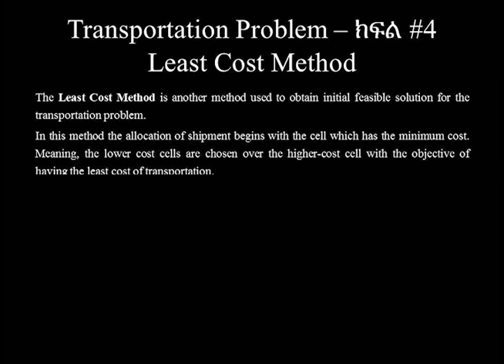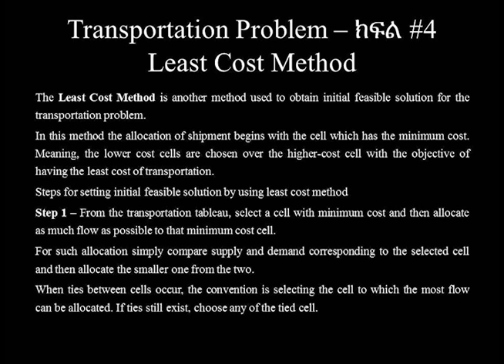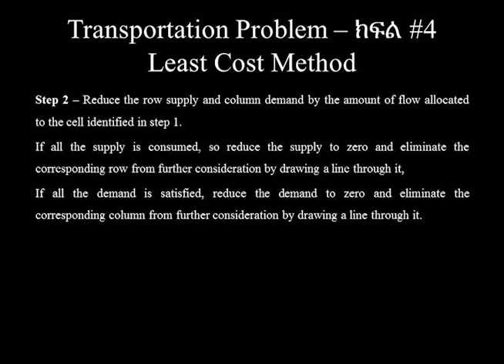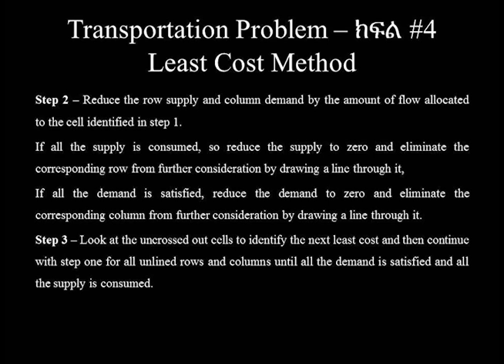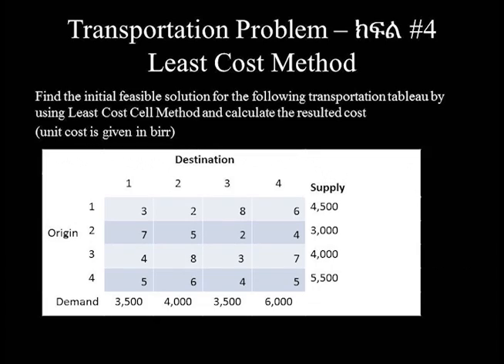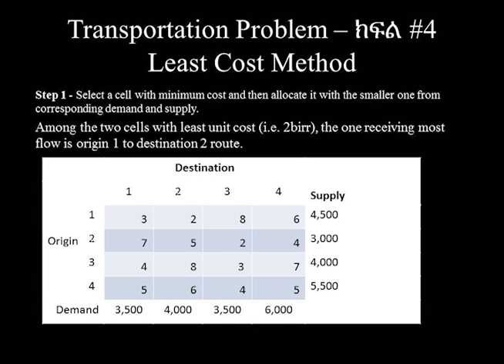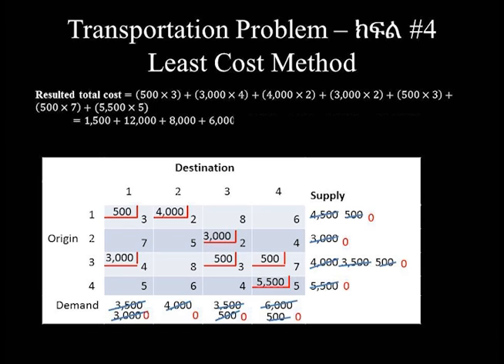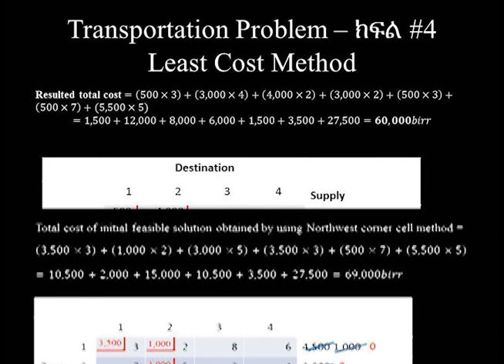Transportation Problem – ክፍል #4 Least Cost Cell Method